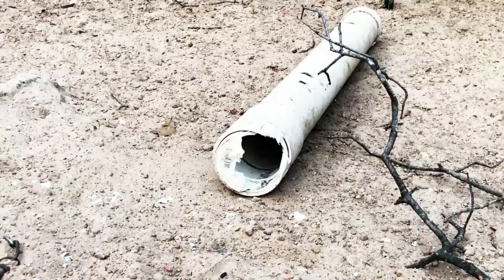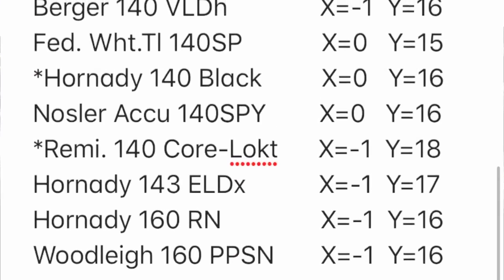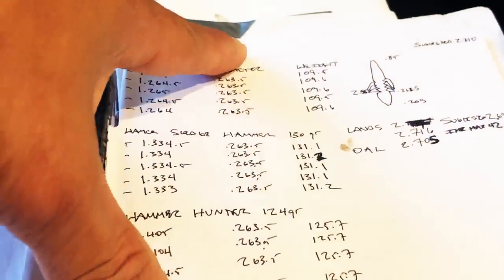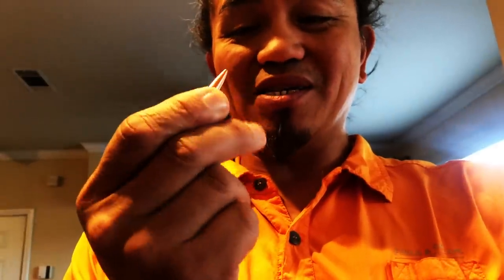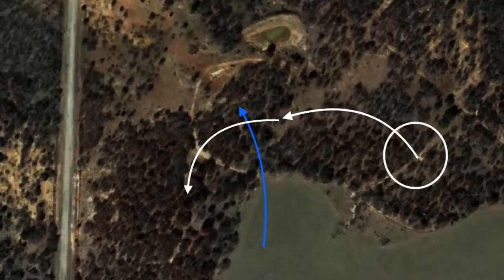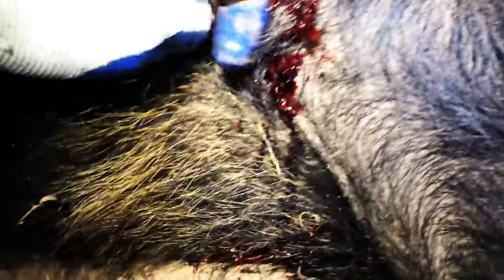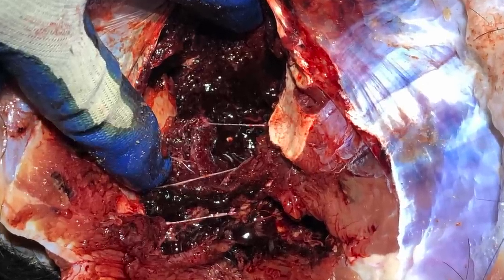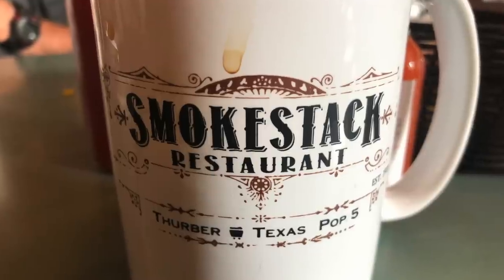124gr Hammer Hunter Bullet | 6.5 Creedmoor | Hog Necropsy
Tell Steve I said, "Howdy from Texas!"